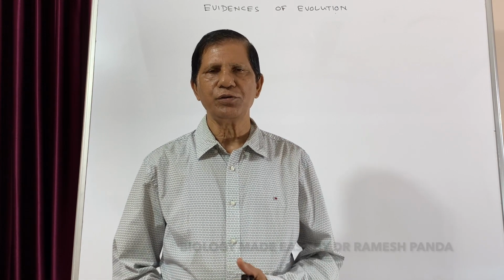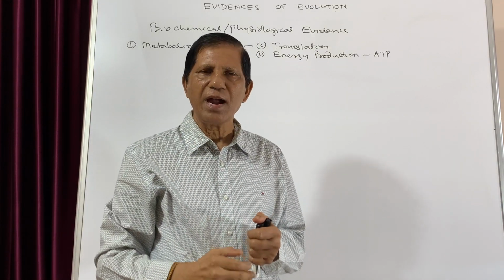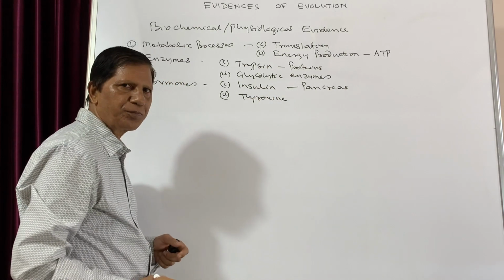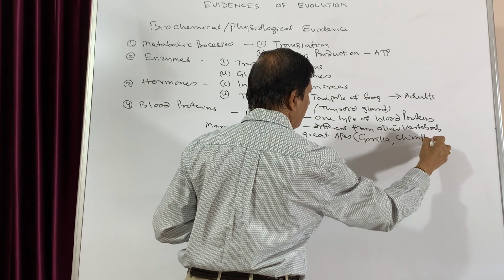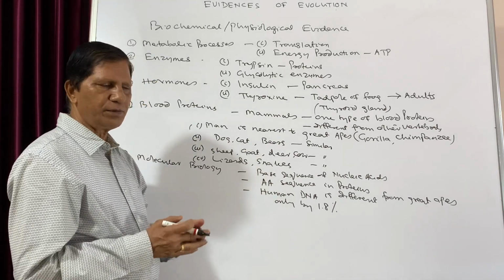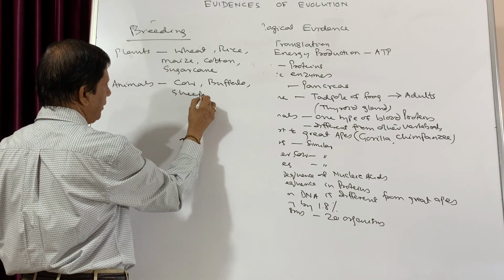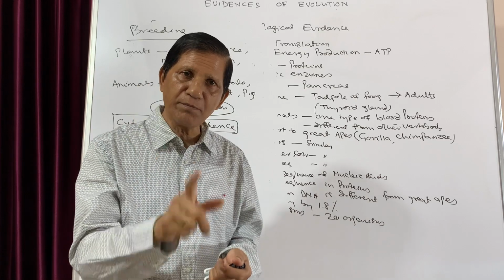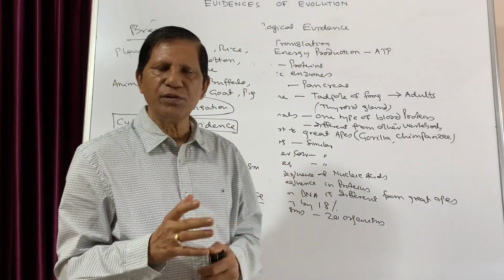BIOCHEMICAL EVIDENCE | EVOLUTION , PART-12 | NEET | CLASS-12 | Dr Ramesh Panda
This video gives evidences from different biochemicals present in body like tyrosine, thyroxine as well as evidences from molecular biology and taxonomy in support of evolution.cytochrome-c,